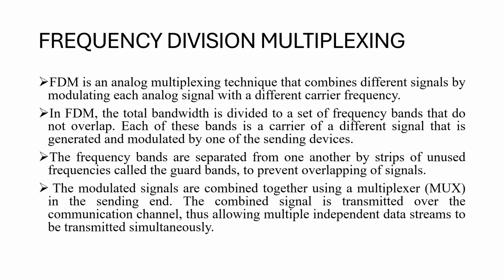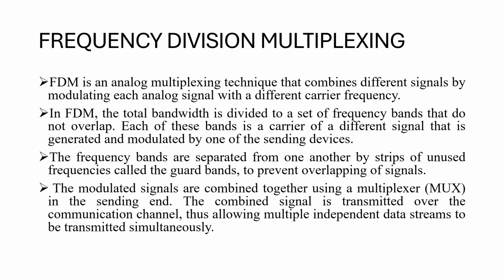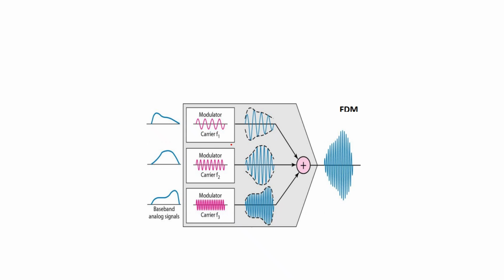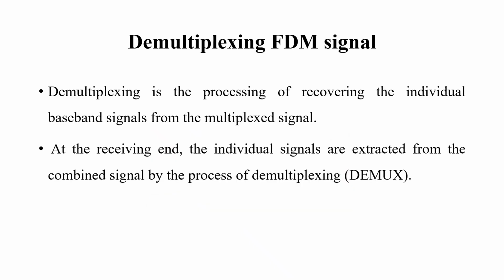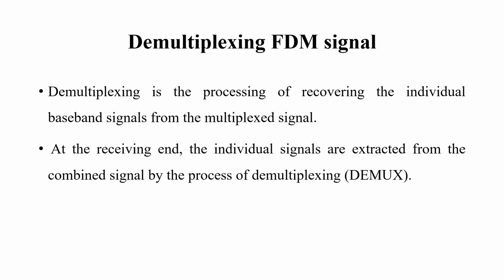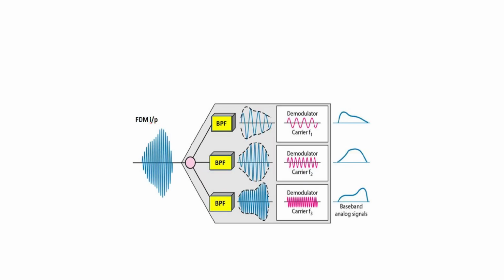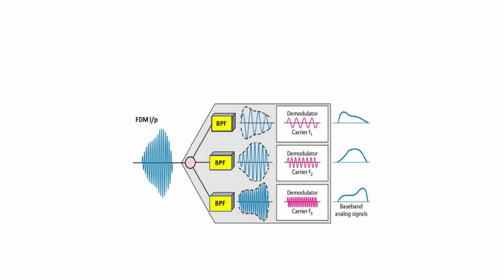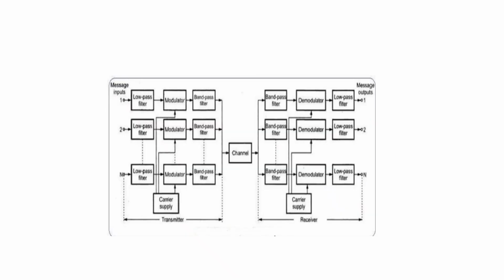CS unit5 FDM